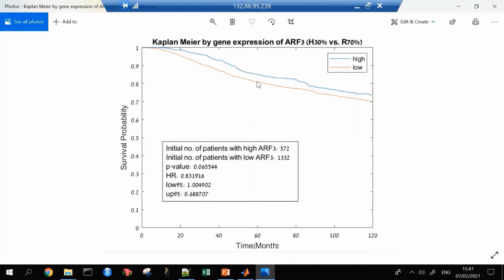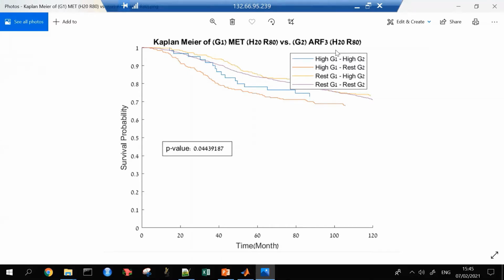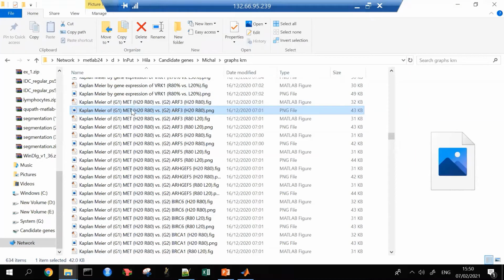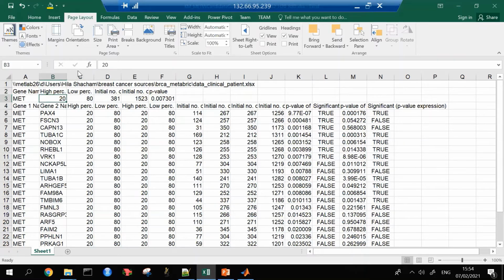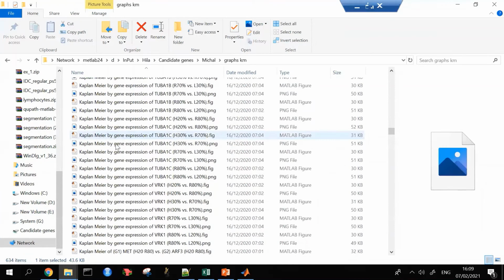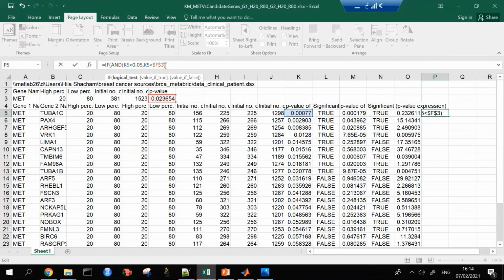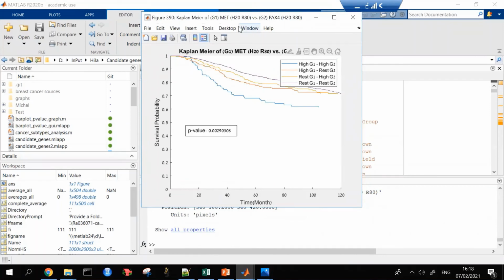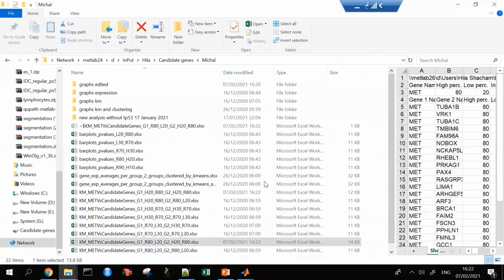Candidate_Genes.m Tutorial 04 Explaining Results: Kaplan Meier Analysis & Plot Editing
In this tutorial I explain about the calculation which I named in the GUI: Kaplan Meier by expression and co-expression.
25:47 - 29:26 - How to edit plots in Matlab.